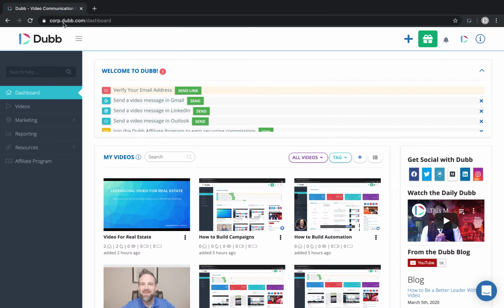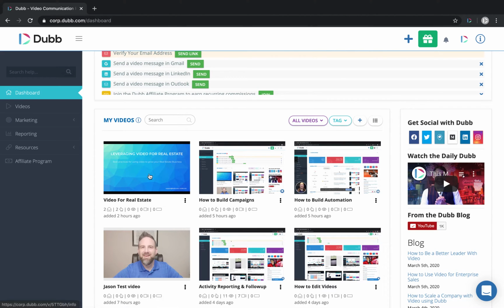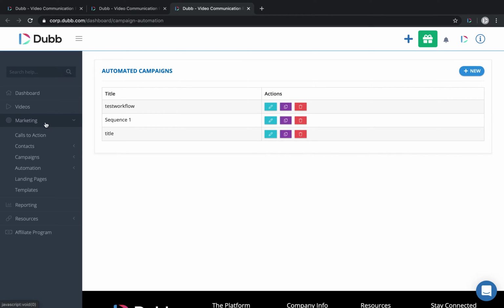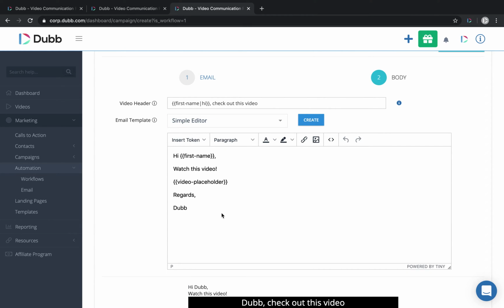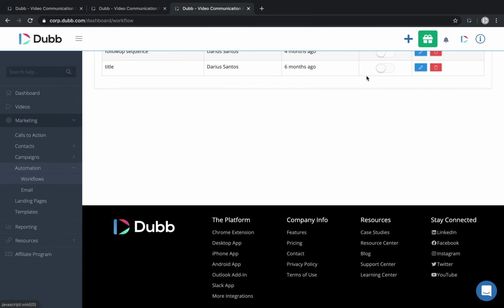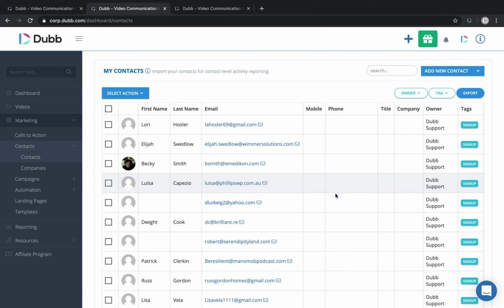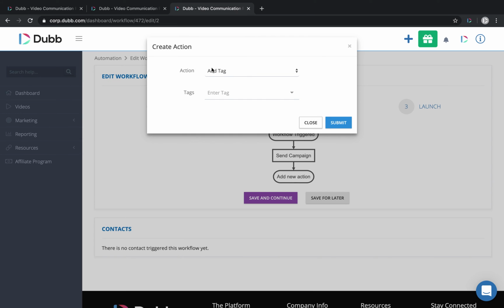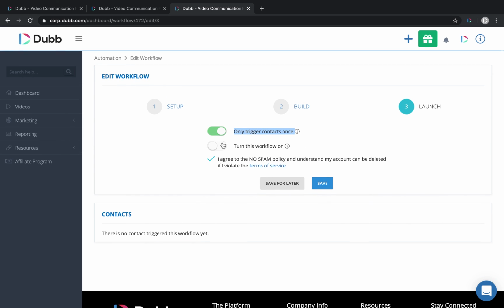How to Build Video Email Automations with Dubb (@DubbSupport )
Watch this video to learn how to build video email automation using Dubb.

About Dubb
Dubb.com is the ultimate video sales platform that helps you grow your business with personalized video messages, automation, and analytics. Create stunning videos, engage your audience, and close more deals effortlessly. Watch how simple it is to boost your sales and productivity—click the link now for your FREE 7-day trial!